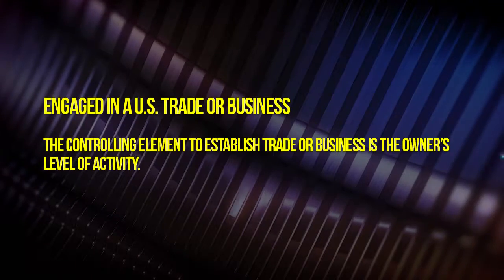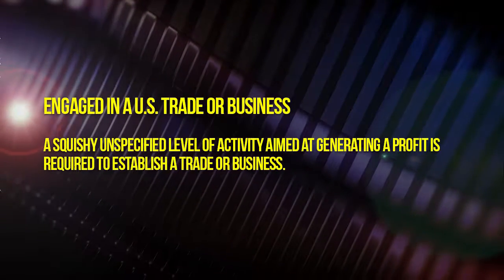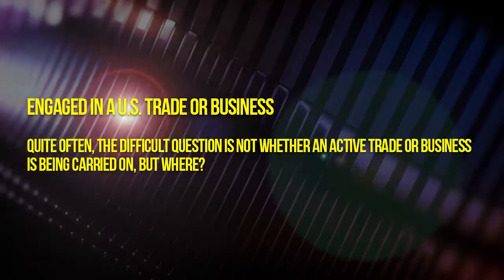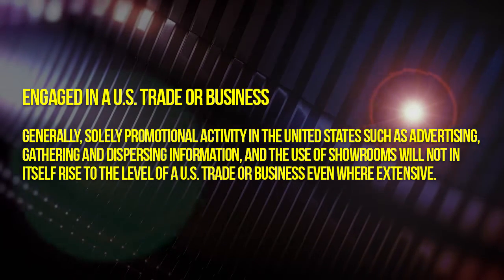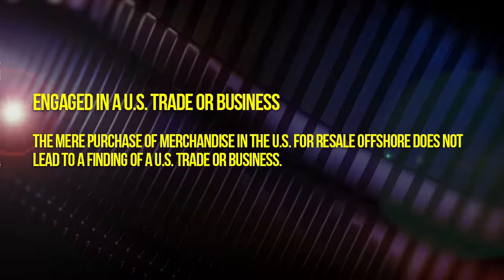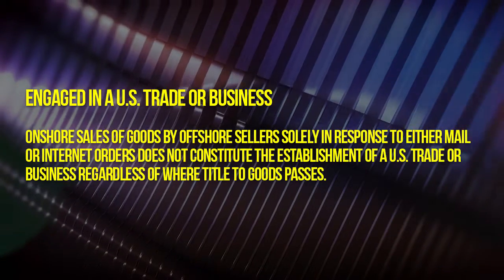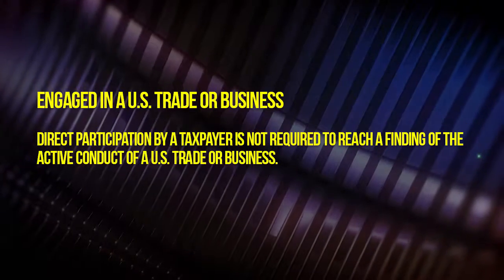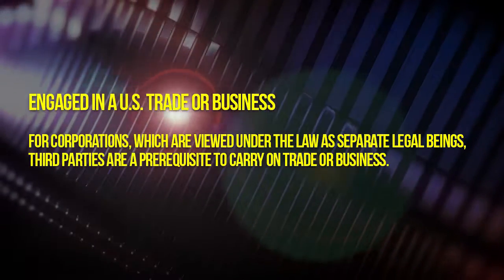Engaged in a US Trade or Business